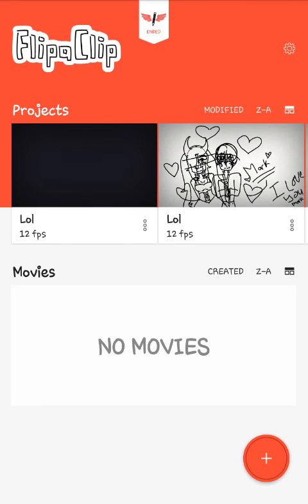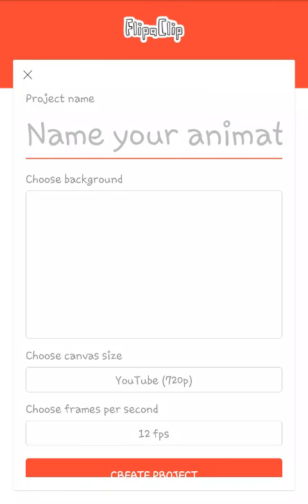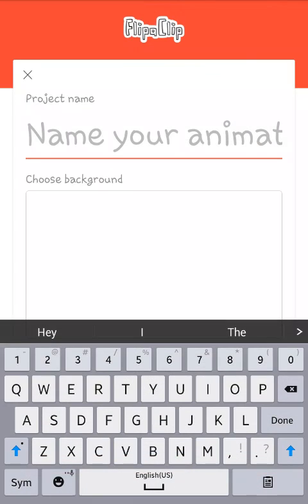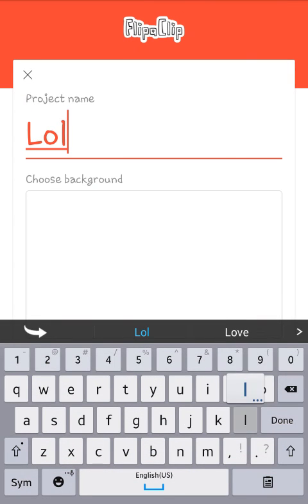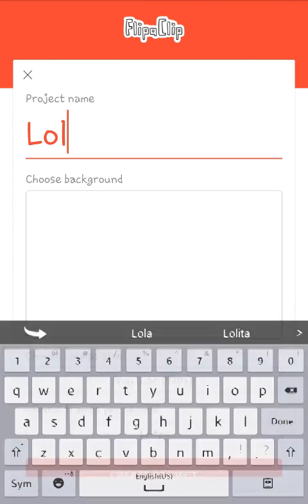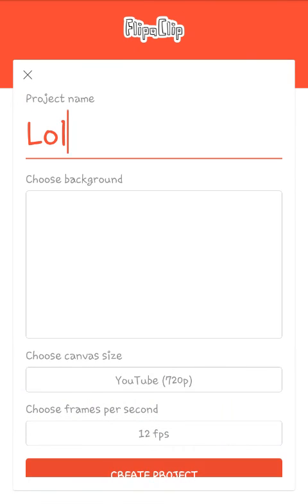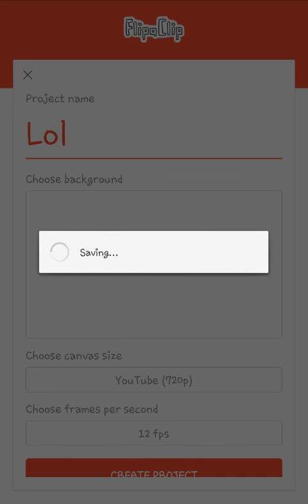I am back 😊😊😊